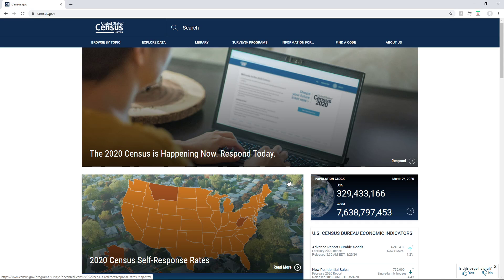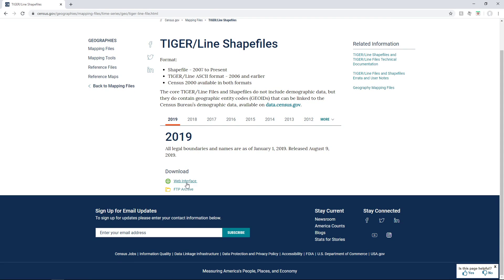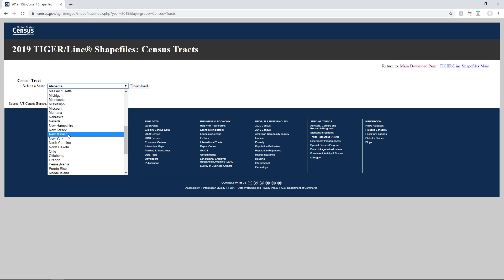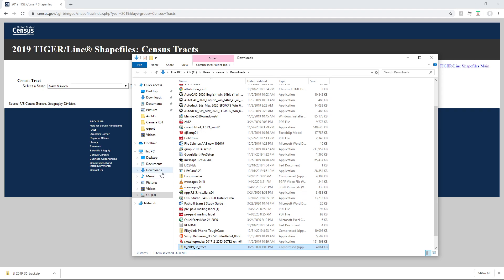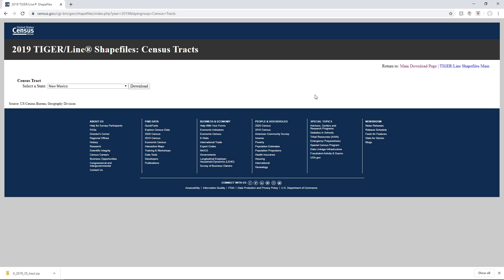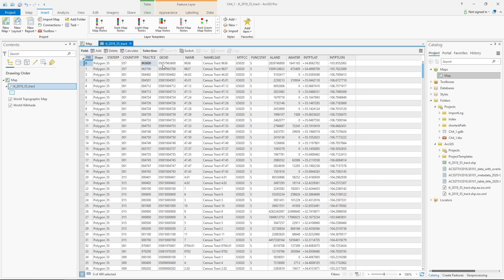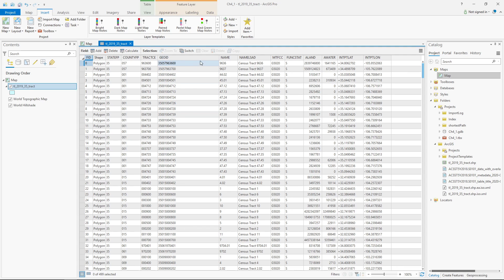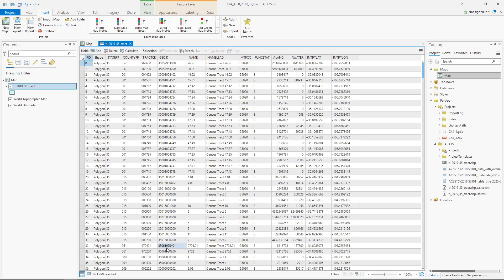Mapping Census Data - Part1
Getting geography and tabular data off the new (3/2020) Census Bureau's web interface.